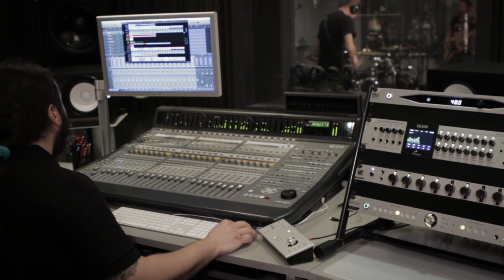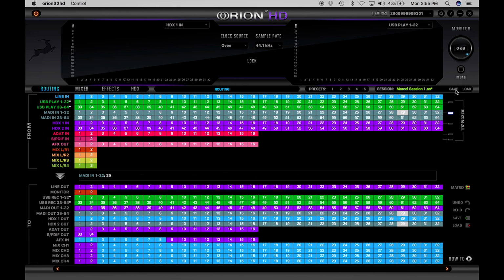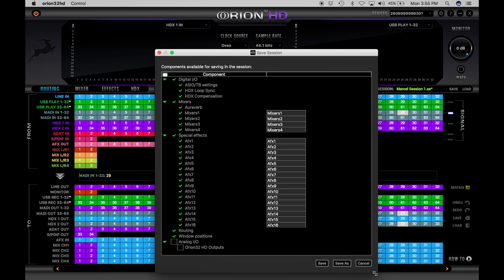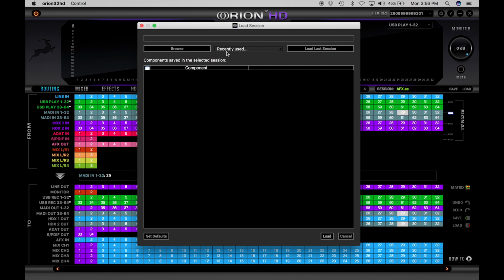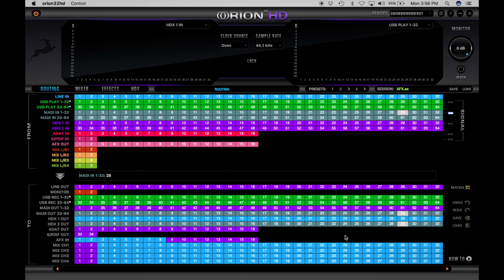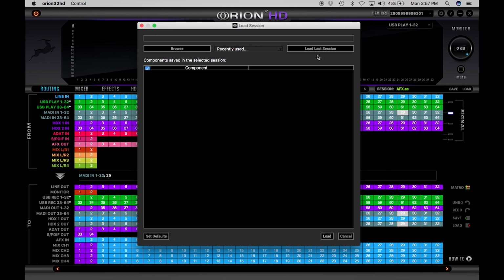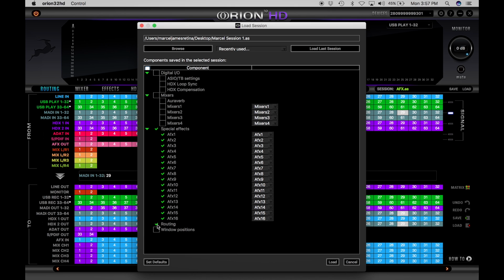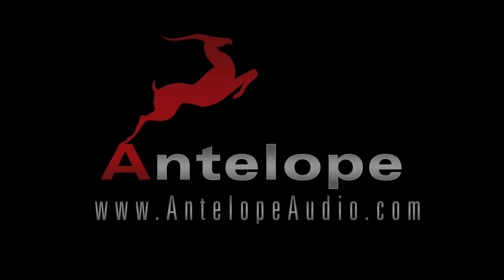How to Use Full Session Saving for Antelope Audio Devices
Struggling to rebuild big studio sessions with complicated routing, multiple mixers and FX? The latest Antelope Audio devices now allow you to save and recall full session settings.

All software control panel options can now be saved and recalled with one mouse click. You can restore Gain levels for every input and output, clock modes, ASIO driver settings plus the AFX and AuraVerb settings with every parameter included.

The full session saving function will also let you save and load Mixer and Routing adjustments. Even personalized window positions can be recalled. The function also comes handy when working with multiple Antelope Audio devices.